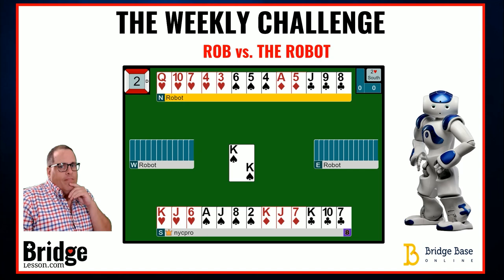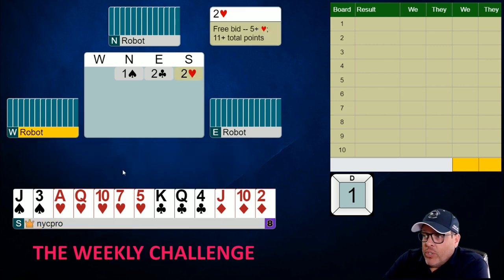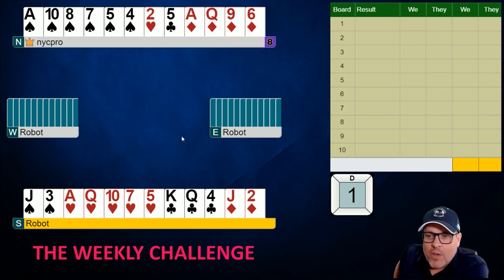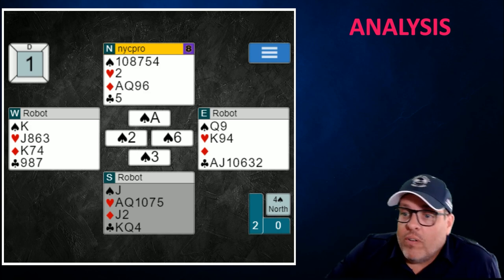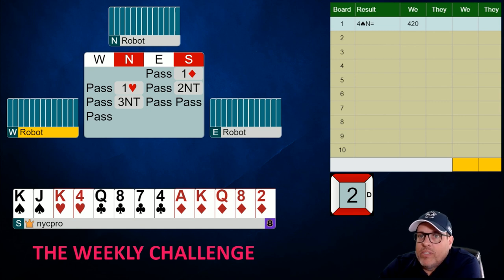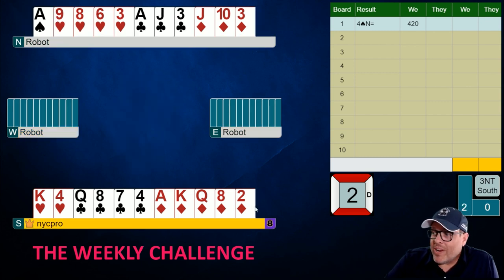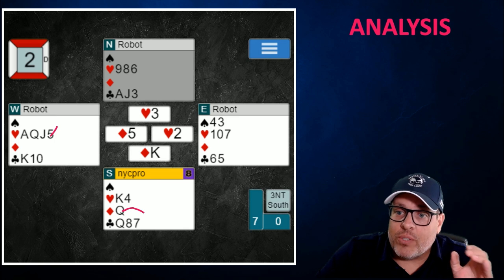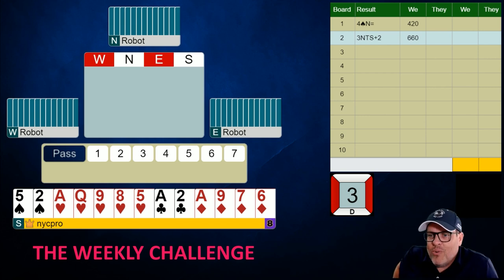THE WEEKLY CHALLENGE (Challenge 1 / Episode 1)